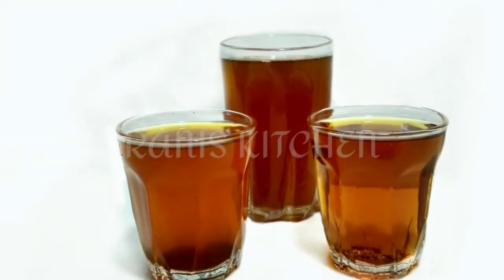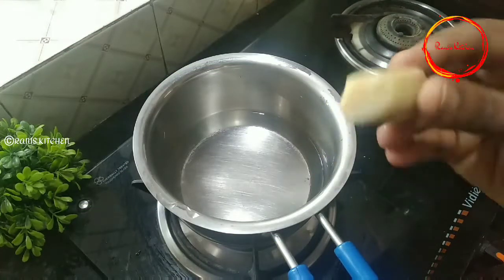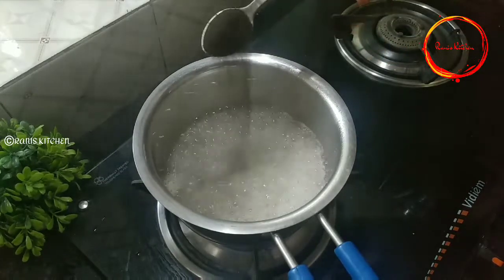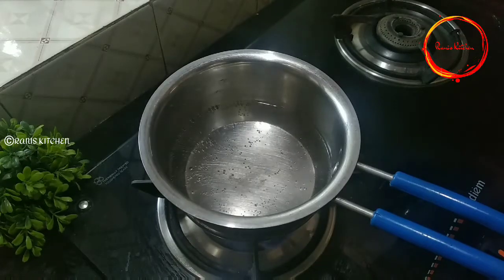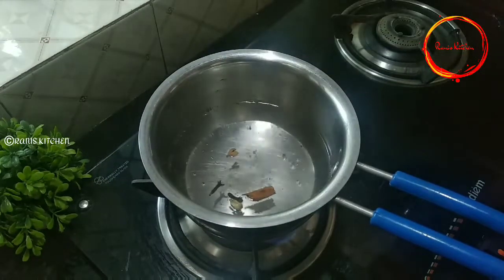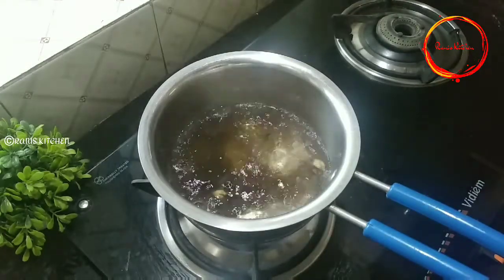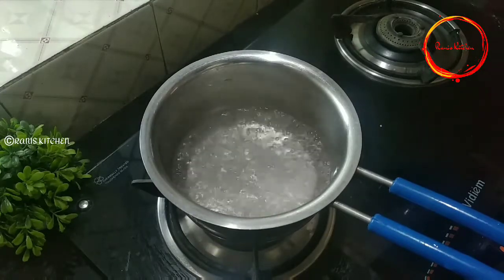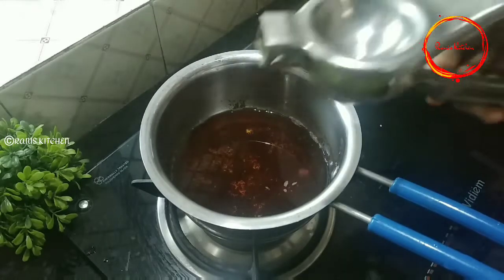ഇതുപോലെ കട്ടൻ ചായകൾ ഉണ്ടാക്കി കുടിച്ചാൽ ക്ഷീണം മാറി ഉന്മേഷം കിട്ടും || Black tea || Ep#132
Kattan chaya
Medicinal Black tea recipies